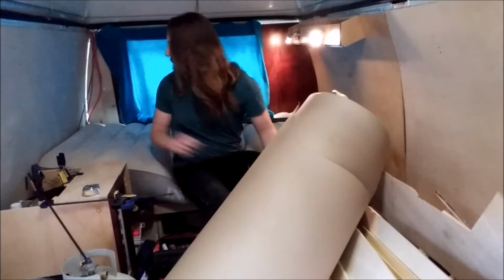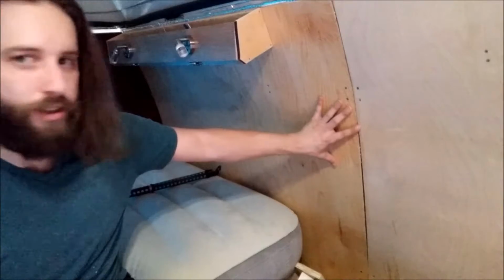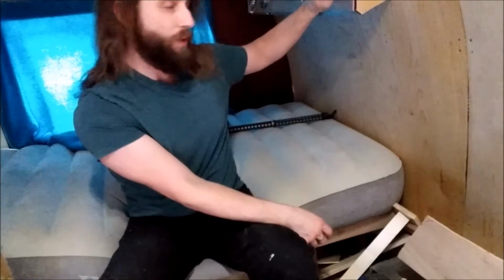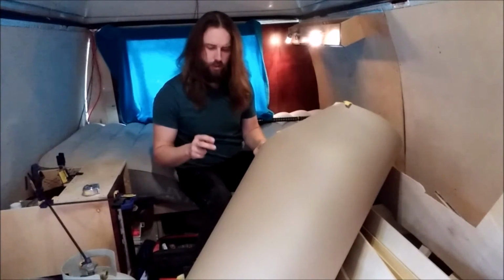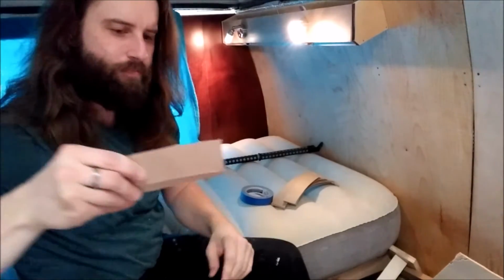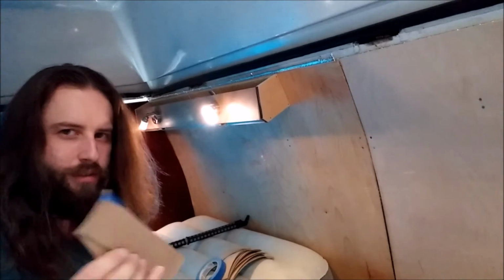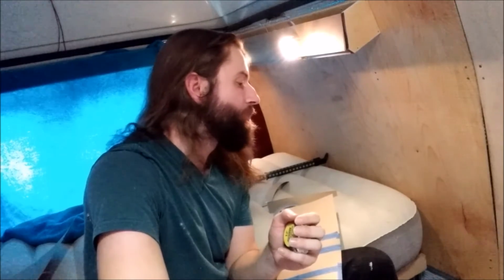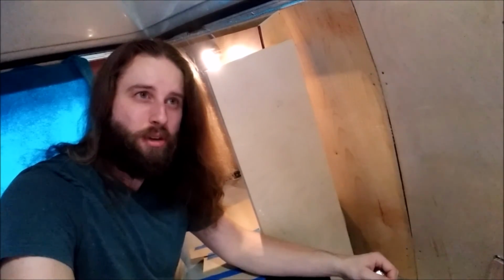Forming a Template & Other Talk